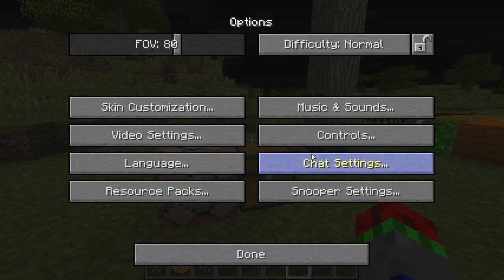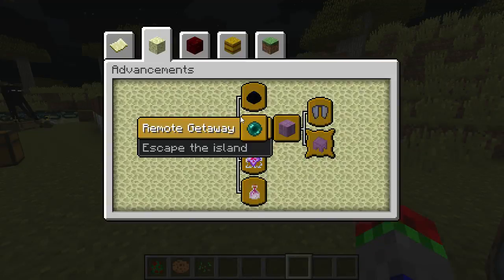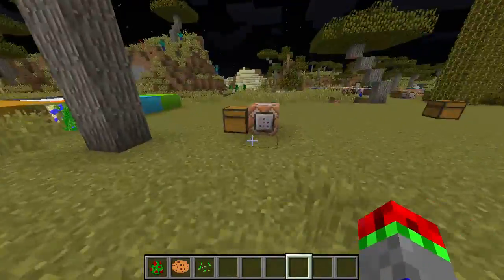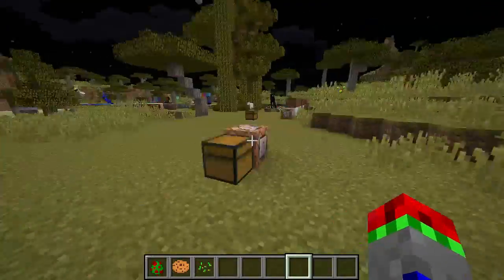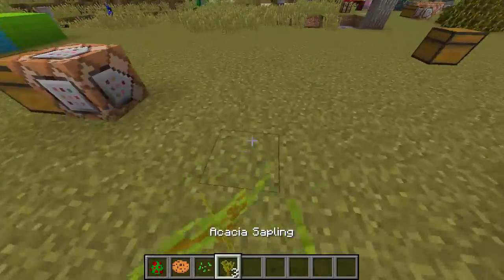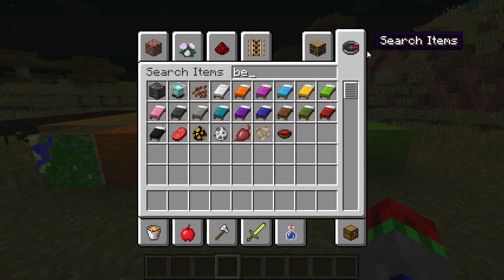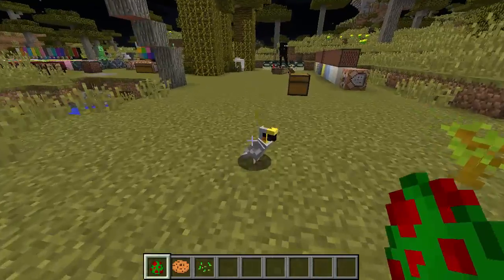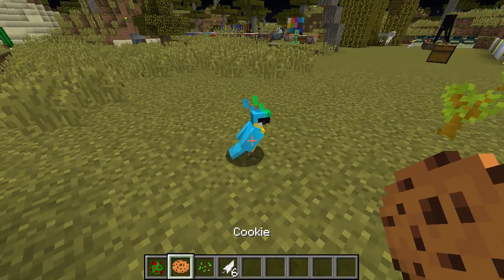Minecraft 1.12 News - 1.12-pre3: Poisoned Parrots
In these pre-releases, cookies now poison parrots.